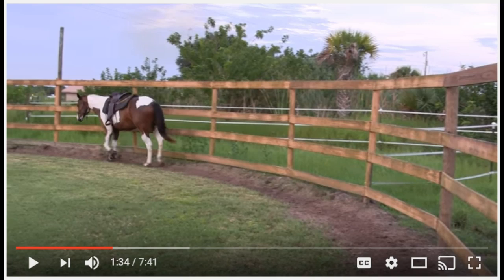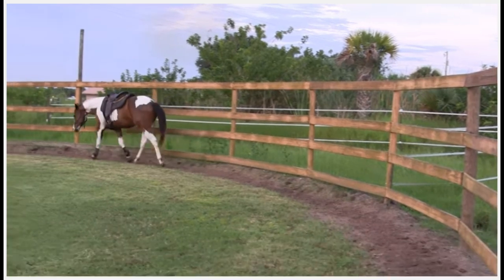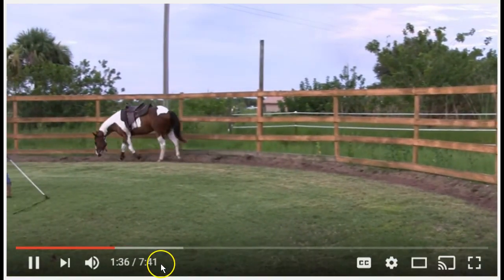Starting or Breaking A Horse - The Good & Bad - Importance Of Forward Movement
thinklikeahorse ItIsNeverTheHorsesFault This is a video of a first ride of a horse and it went pretty good but the horse shows where it is confused and was not trained or prepared properly.

✋ About the video / Community guidelines ✋
This footage is NOT intended to be violent or glorify violence in any way, it is being shared under the fair use act,  STRICTLY for the purposes of critique and educating purposes.